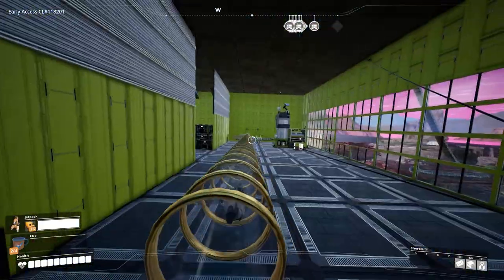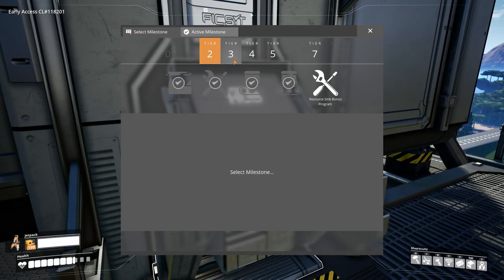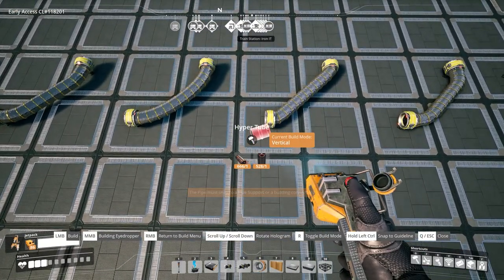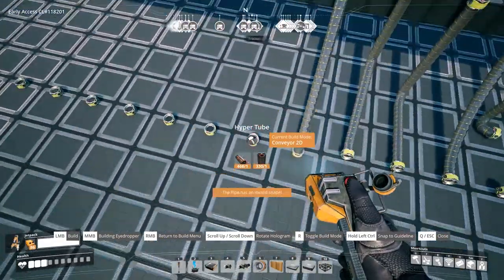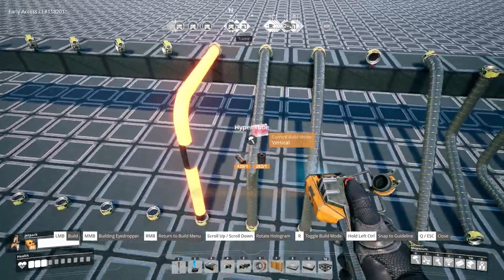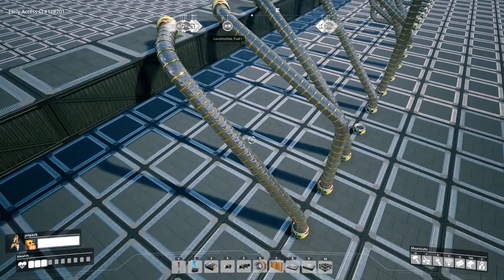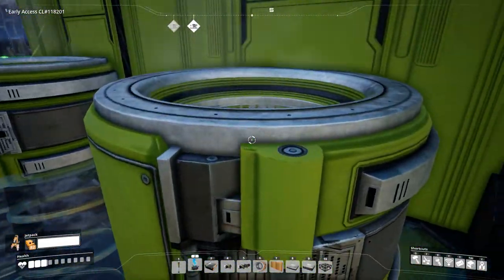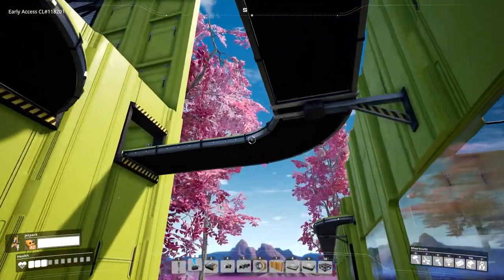Advanced Guide to Hypertubes, How to build them and how to get Speed. A Satisfactory Guide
A new Advanced Guide. This time it's about hypertubes. How to Build them and ways to accelerate yourself using them. I even got a new way to accelerate yourself I didn't saw before. Its in the end, so make sure to watch it all or jump to the end.

You want to have more of this kind of content?